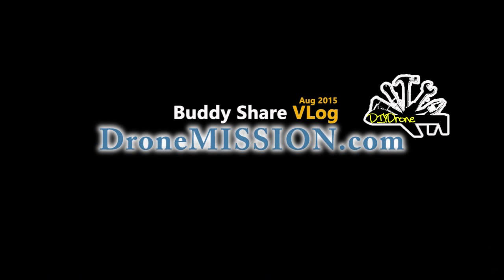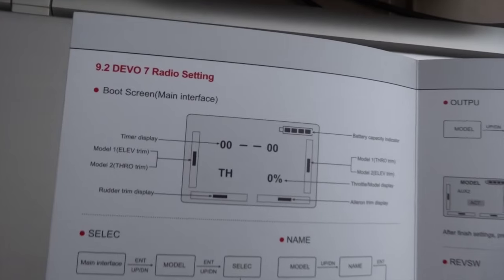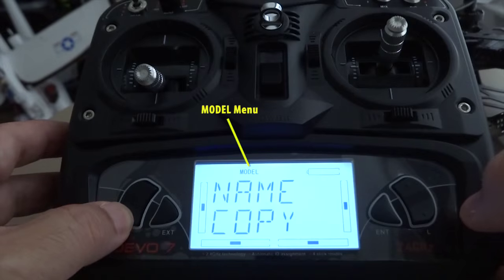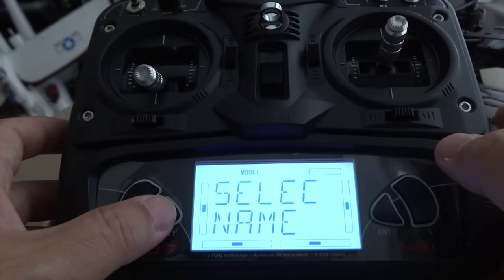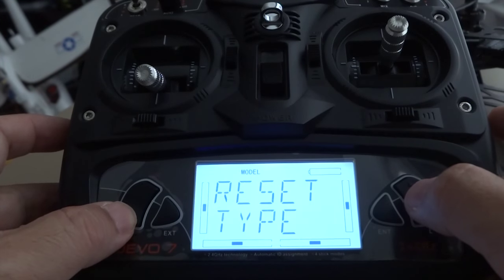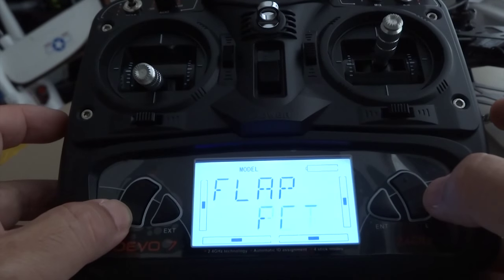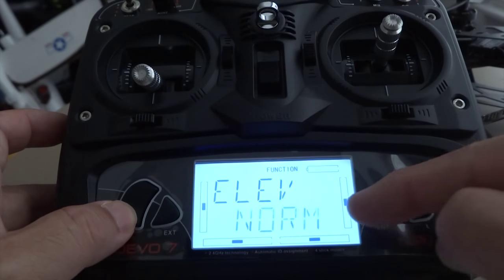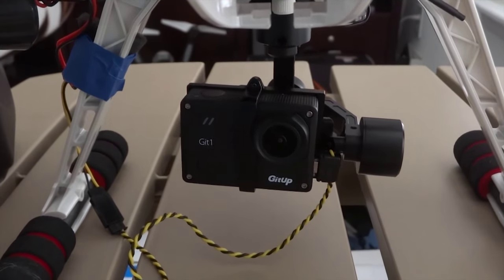Runner 250 BNF Devo 7 Setup ft x350 Premium Mission!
How to setup the Devo 7 for a Walkera Runner 250 BNF.  You can also send and receive a model, if you have a buddy with the same radio.

Editorial: Kate,  Edy
Pilot:  Leo
Starring: x350 Premium
Content Producer: Leo